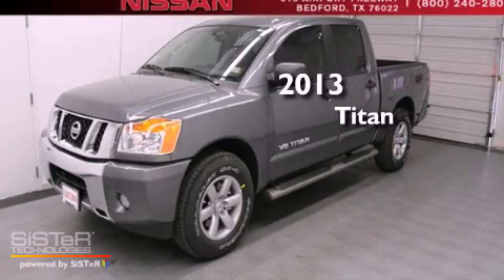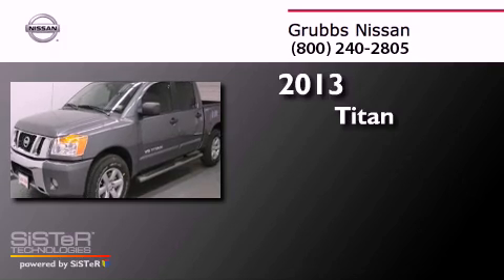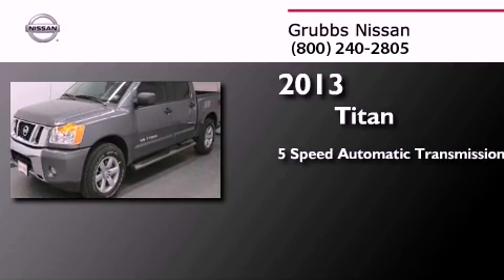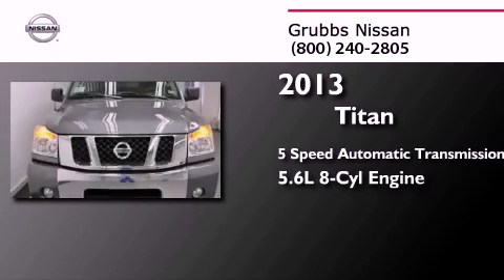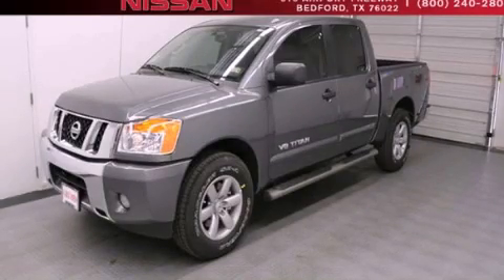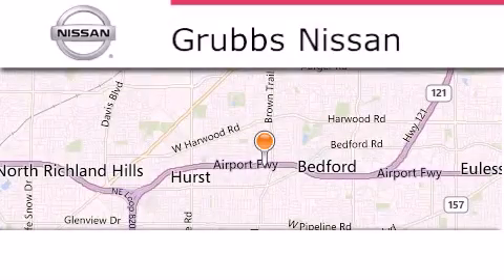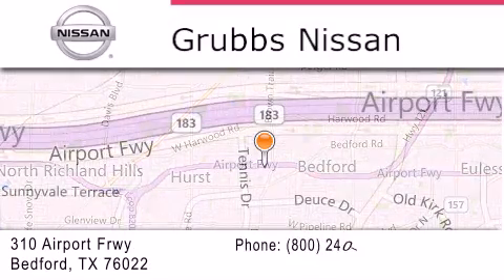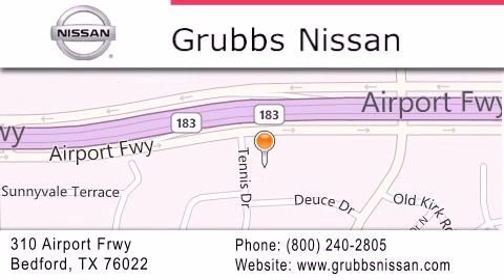2013 Nissan Titan Ft.Worth TX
Year : 2013
 Make : Nissan
 Model : Titan
 Engine : 5.6L V8
 Trans . : Automatic 5-Speed
 Exterior : Gun Metallic

 Interior : Charcoal
 Stock : N6587